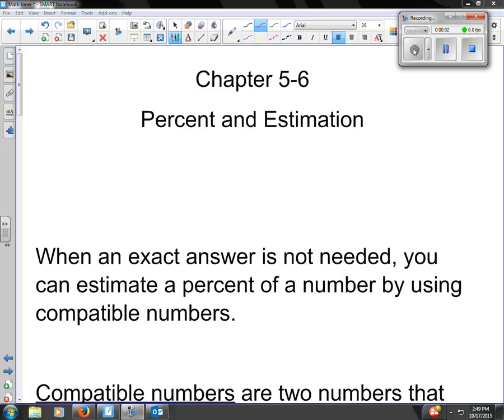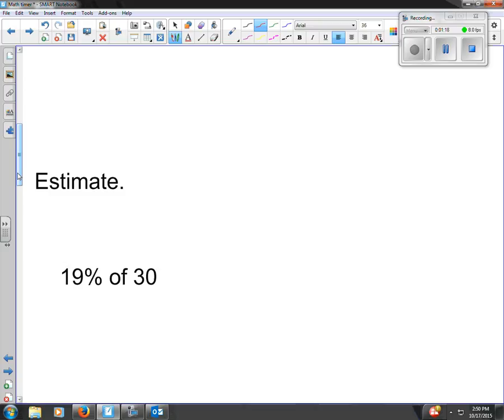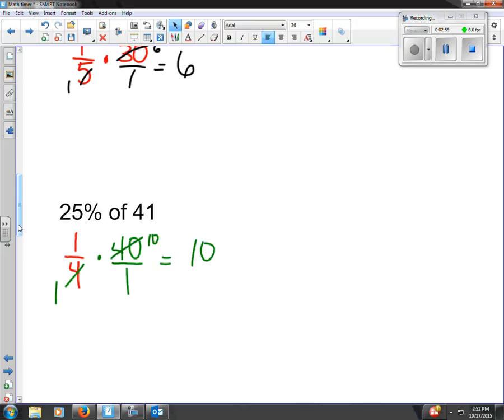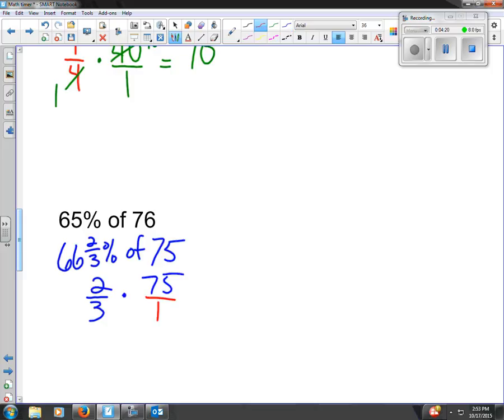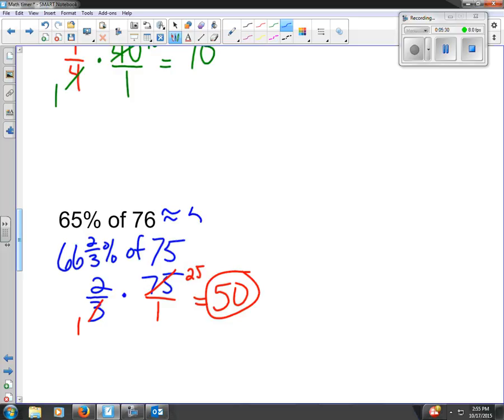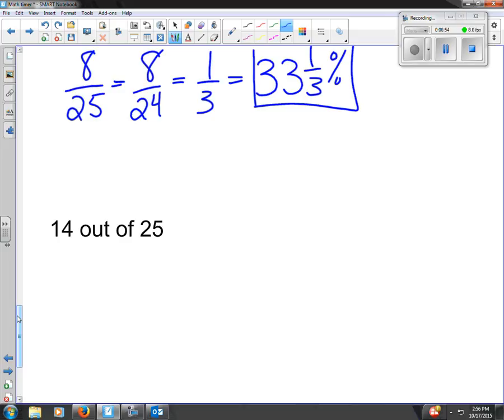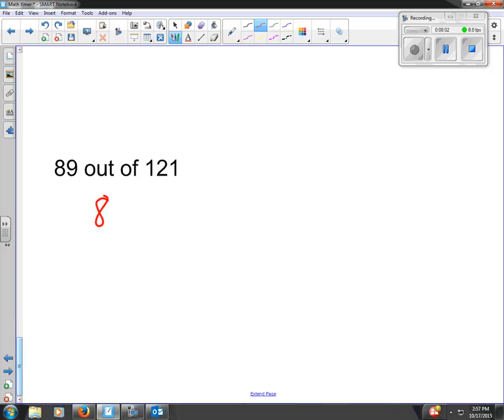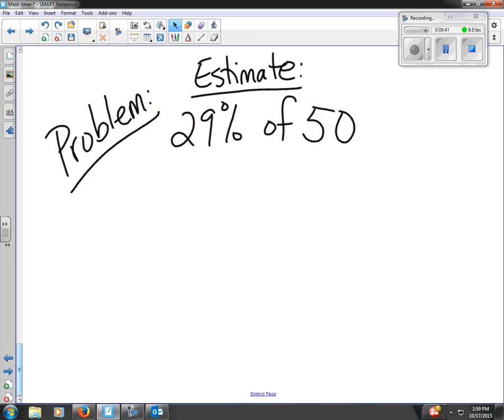Chapter 5-6 Percent and Estimation